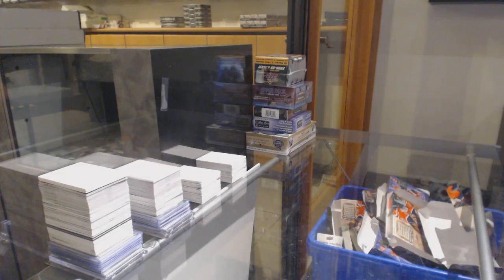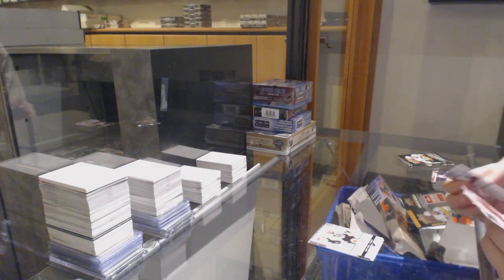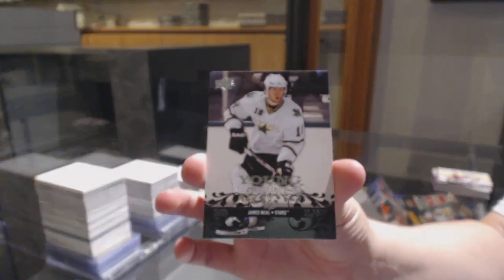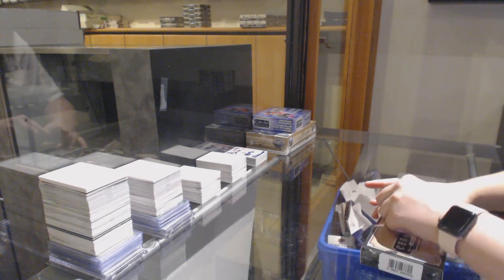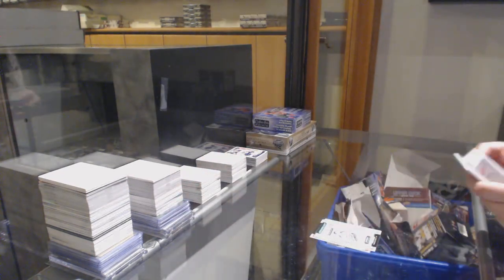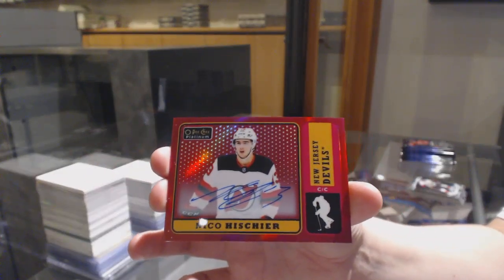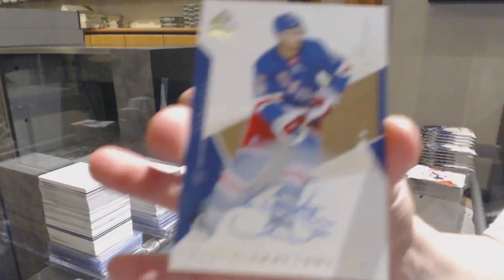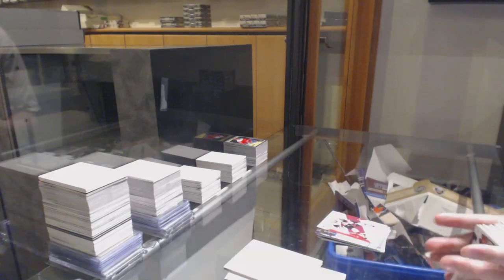EightFeetDowns 08-09 UD S1 Blaster, 16-17 UD Series 2, 18-19 UD SPA, 19-20 UD Platinum & Chronology